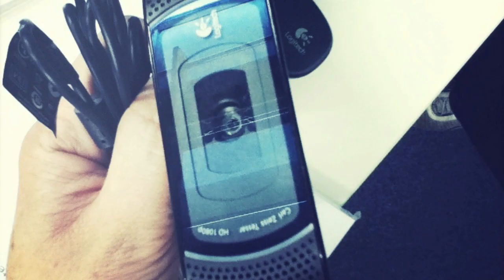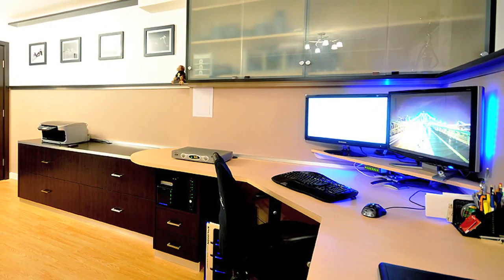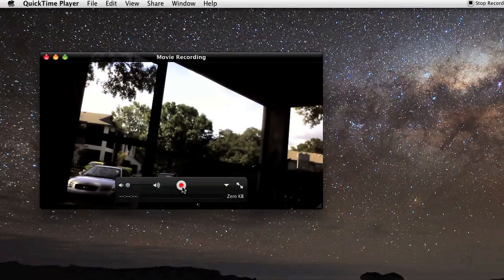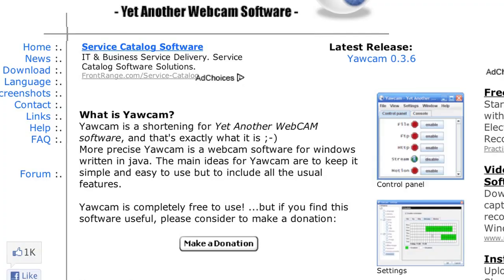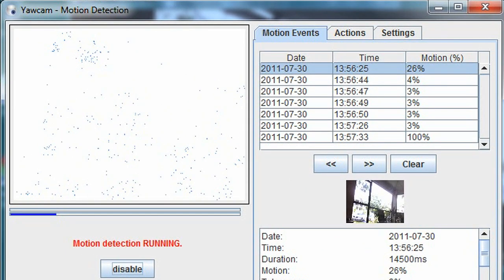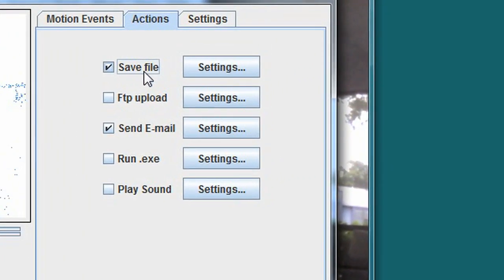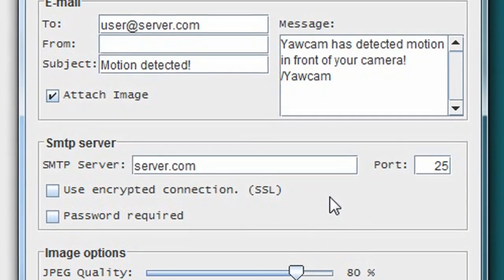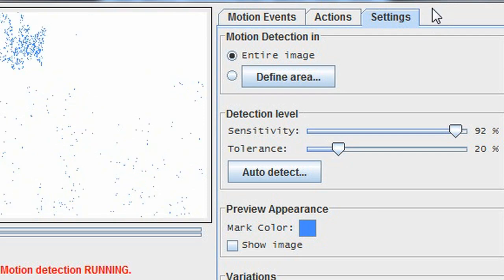Turn a Webcam into a Motion Sensing Security Camera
Thanks to the cheapness and ubiquity of the webcam, it's now both easy and affordable to roll your own surveillance system. In this video tutorial, I'll be demonstrating how to turn a cheap webcam into a motion-sensing surveillance camera using a free Windows application called Yawcam.

Background music featured in this video is by Broke for Free and is used with a CC-BY license from Free Music Archive. Visit:

Photos used in this video were used under CC-BY license from the following Flickr users:  Rasmus Olsen, Mike Burns, Phil Campbell, Simone Riccardi, Keith Williamson, yoppy, Saad Akhtar, Peter Kaminski, Dan Previte, KOMUnews, Dushan Hanuska, Yury Primakov, Windell Oskay, and Cory Doctorow.